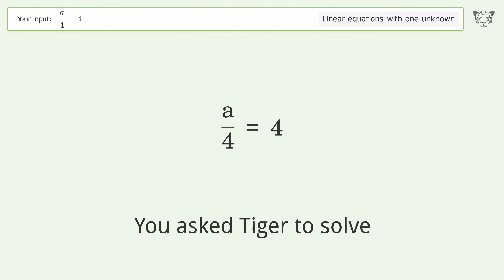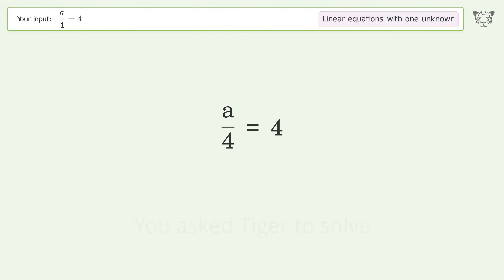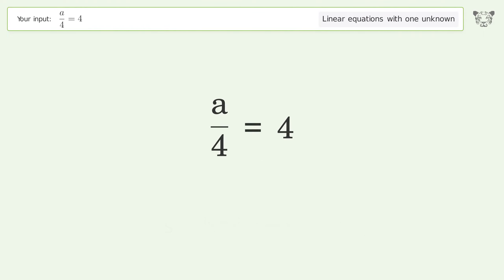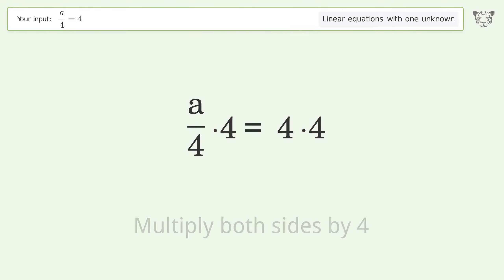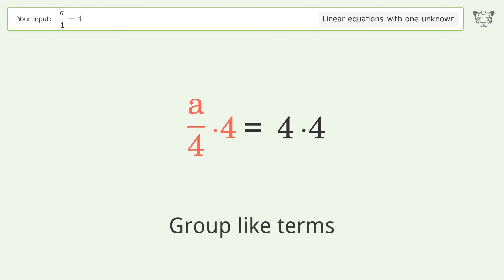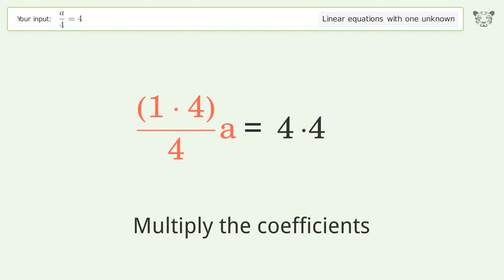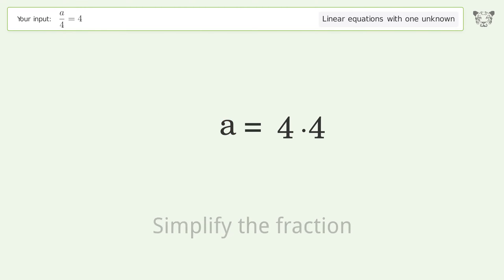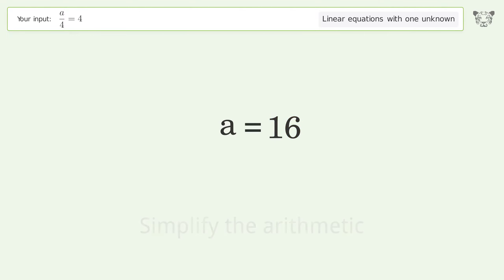Linear equation with one unknown: Solve a/4=4 step-by-step solution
Solving a/4=4 using the linear equation with one unknown solver

for a step-by-step and more tips and tricks for dealing with linear equations with one unknown.